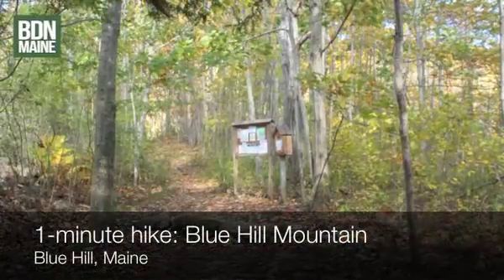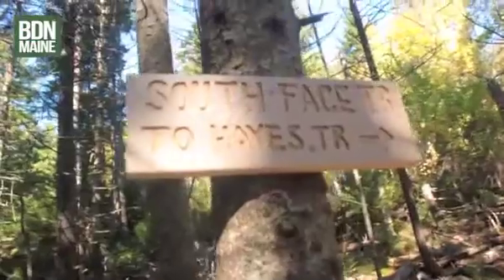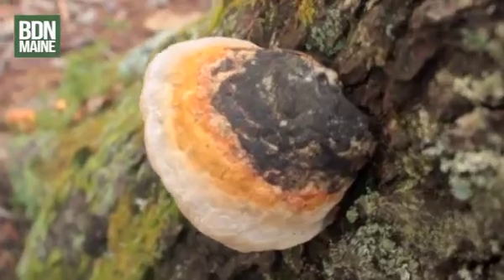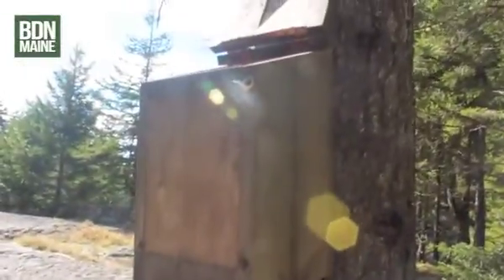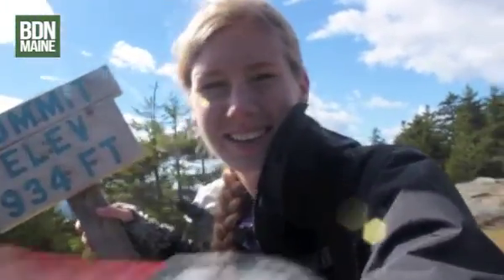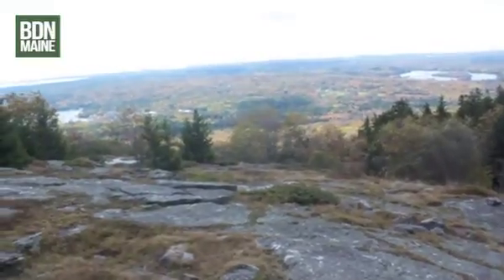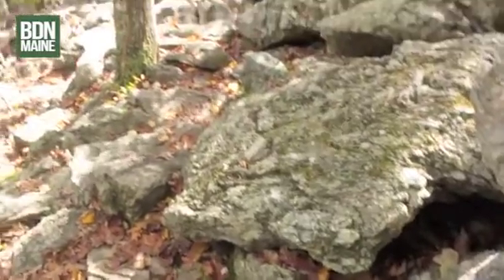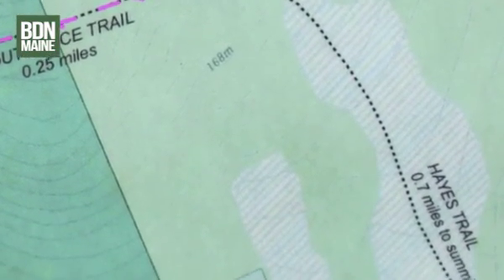1-minute hike: Blue Hill Mountain in Blue Hill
BDN reporter Aislinn Sarnacki hikes Blue Hill Mountain in Blue Hill in October of 2012.